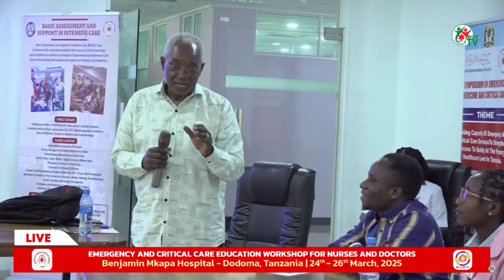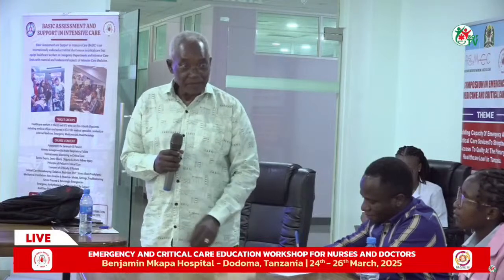🔴 Housekeeping (Sedation, Nutrition, DVT, Stress ulcer prophylaxis) in Critical Care